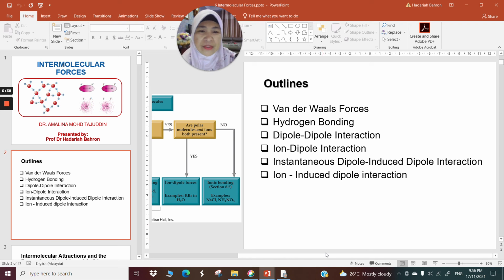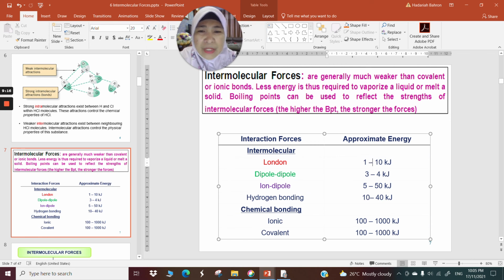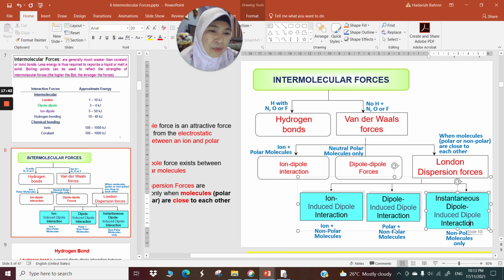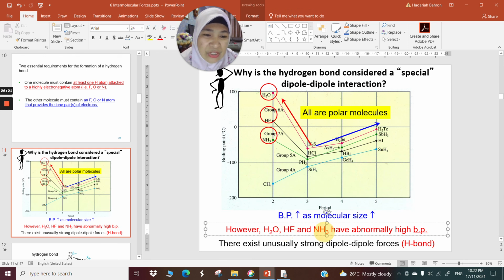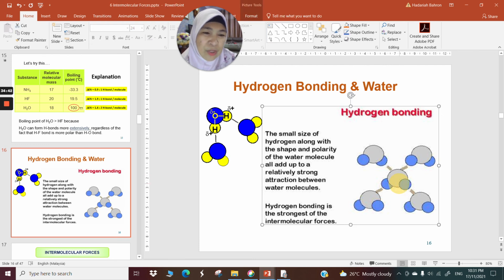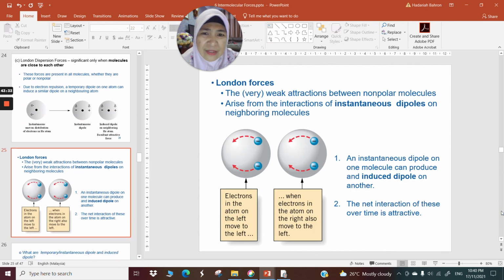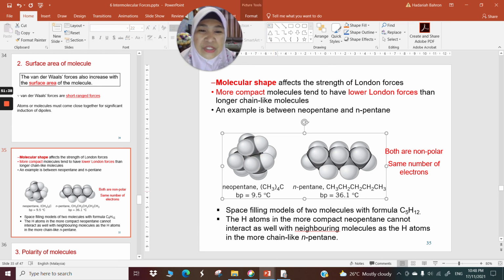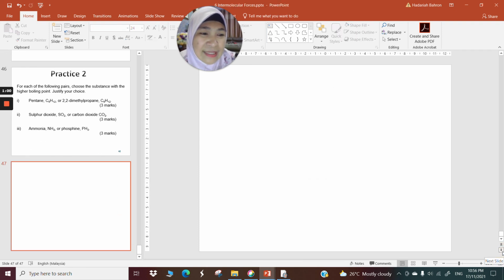Lecture 9 Intermolecular Forces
In this Lecture 9, I describe the types of forces that exist between molecules. Discussion on the strength of these forces that depends of size, polarity, polarizability and molar masses is also given, relating it to the physical properties of those molecules. Polar molecules with permanent dipoles and non-polar molecules with induced dipoles have different physical properties due to the difference in the intermolecular forces that exist within them.